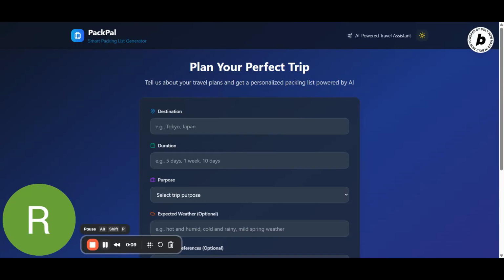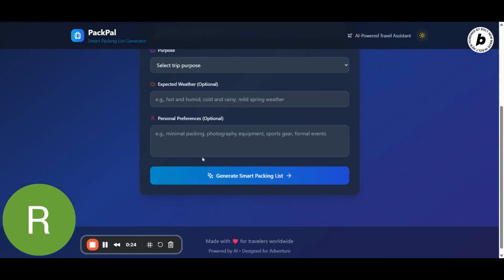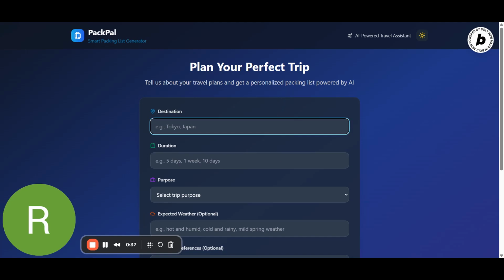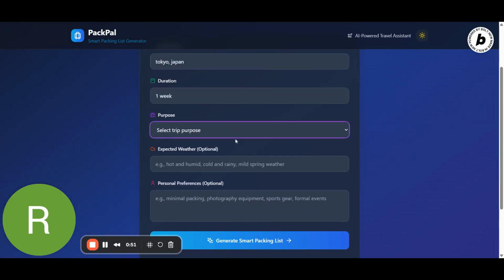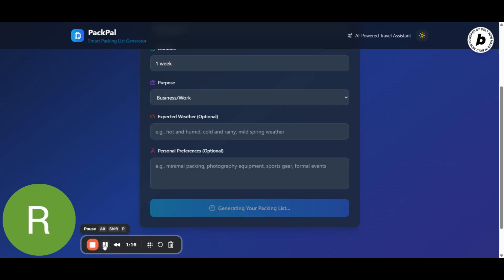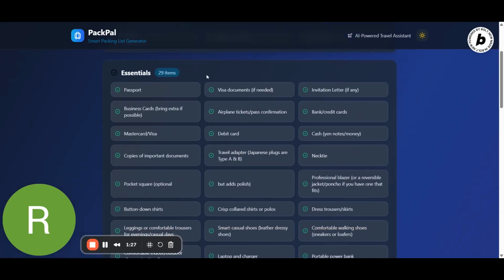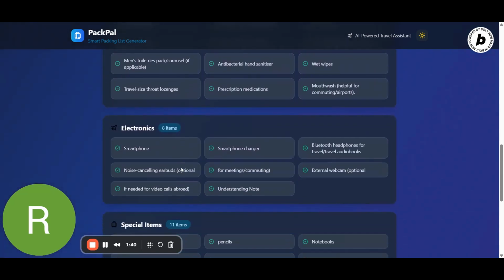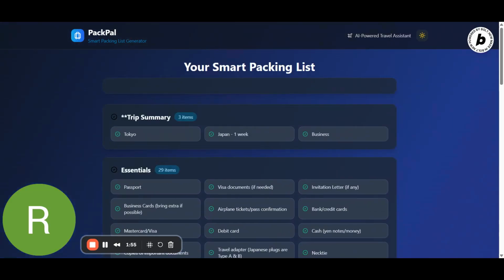PackPal-your Smart Packing List Generator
This is essentially an introduction video for "packpal-your Smart List Generator" which is created using just one prompt in@Boltdotnew , and submitted as part of the one prompt challenge for 'World's Largest Hackathon' by Bolt.